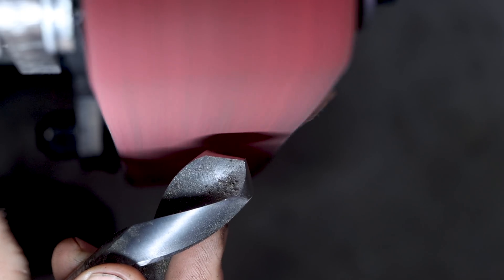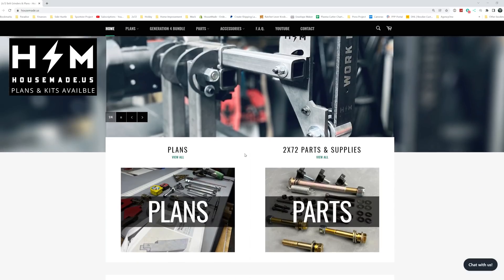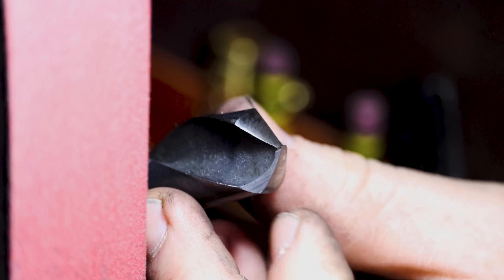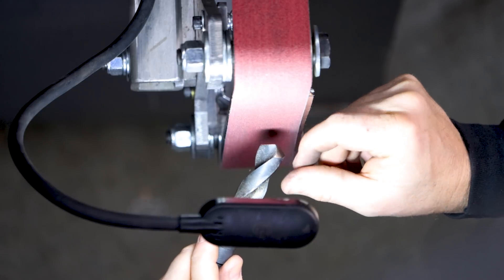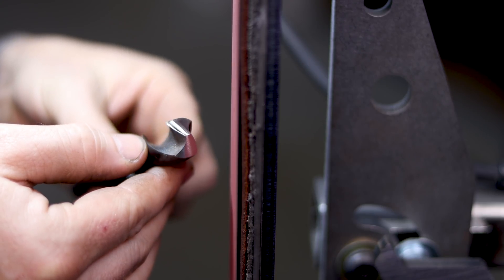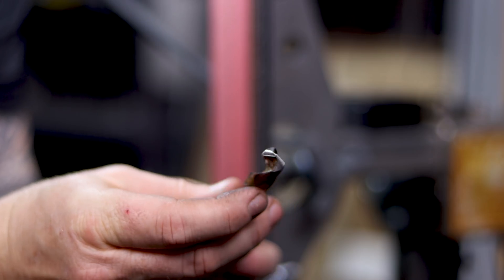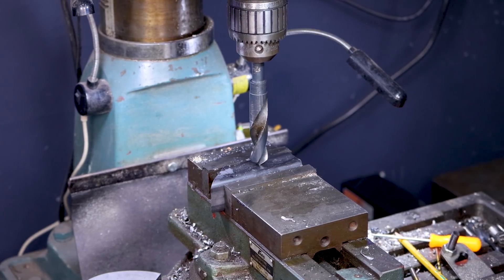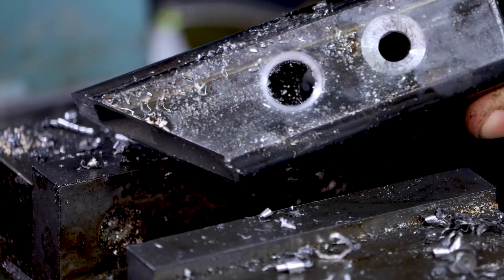How to: Sharpen Drill Bit with a 2x72 Belt Grinder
Lets learn how to sharpen drill bits using a 2x72 Belt Grinder.

► Magnetic Gooseneck Lamp
► Drill Bits (decent cheap ones)
► Drill Doctor
► Head Magnifier

►►►►Podcasts◄◄◄◄
►►Work For It Podcast Spotify◄◄